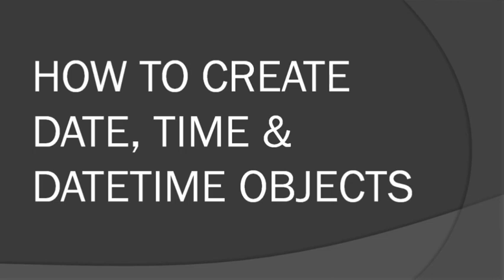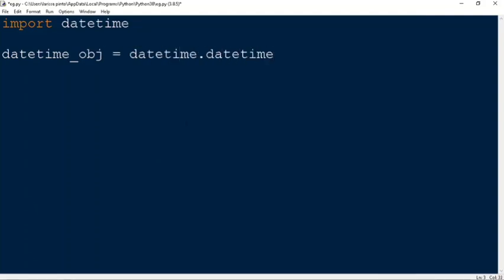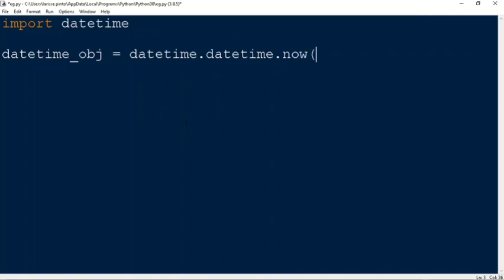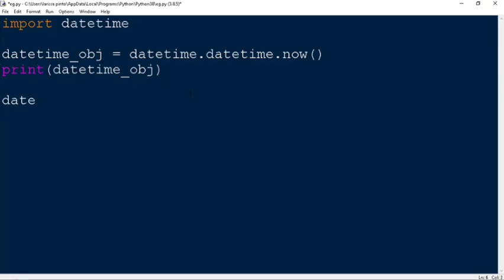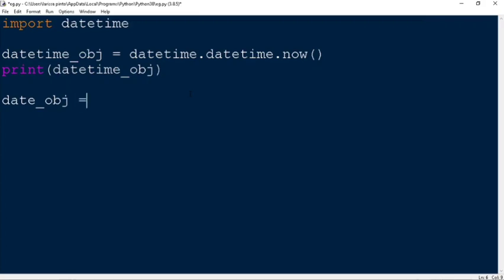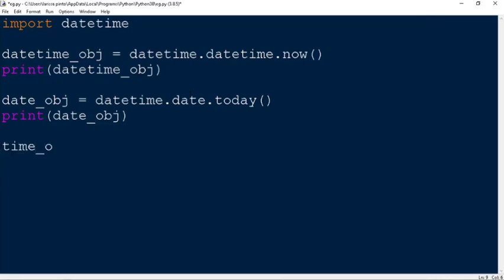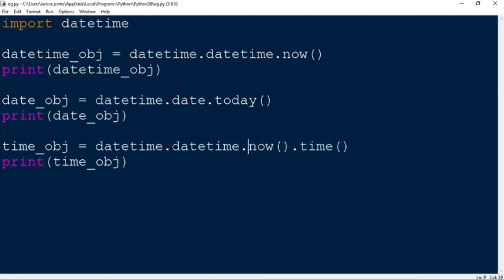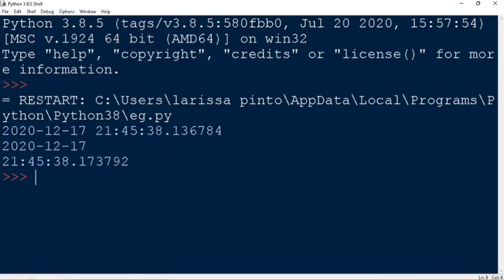How to work with Date Time and Datetime Objects in PYTHON!